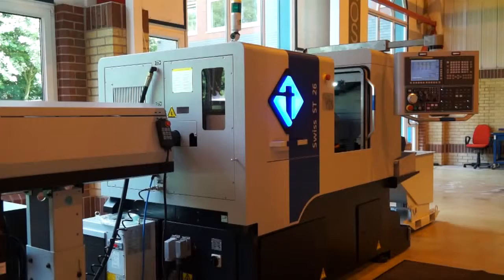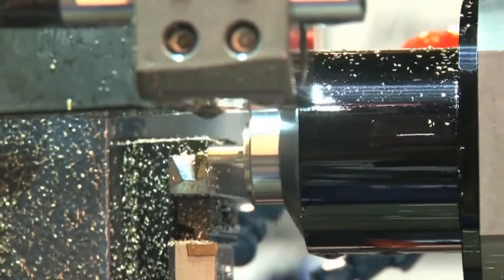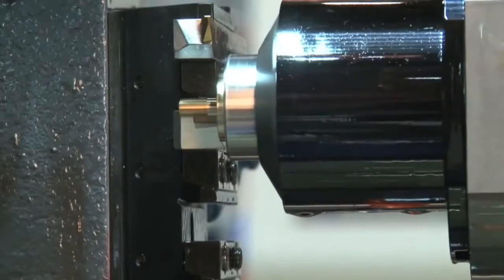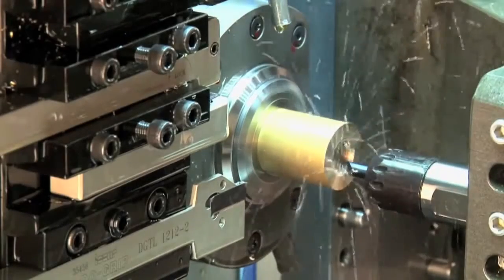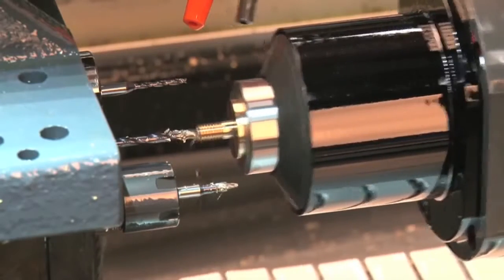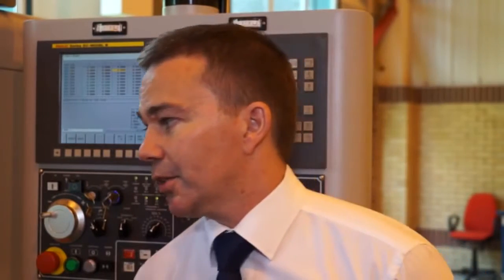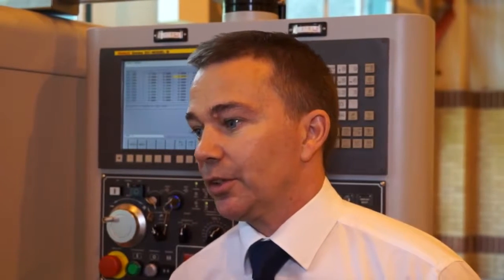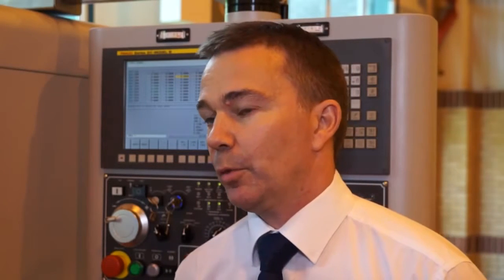Tornos Swiss ST26 Sliding head lathe